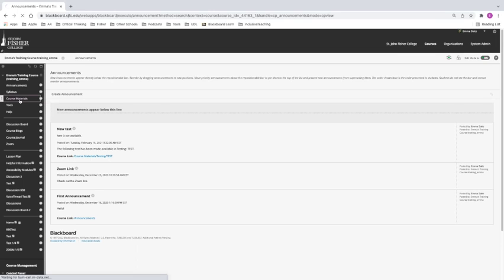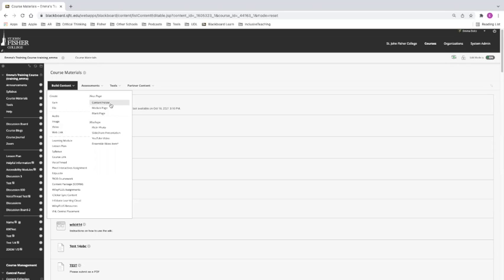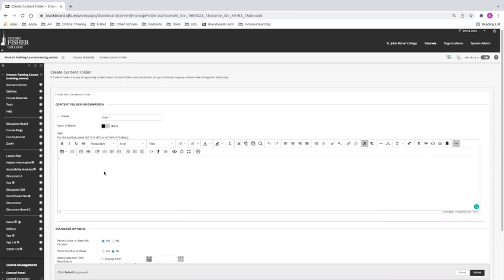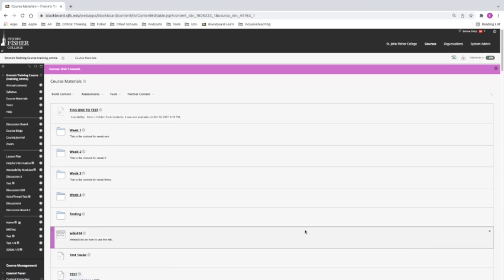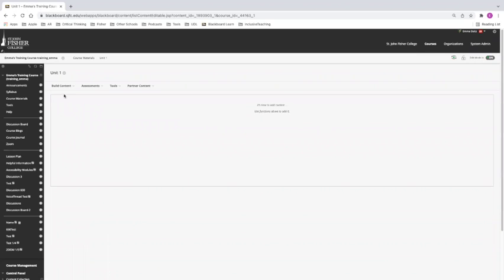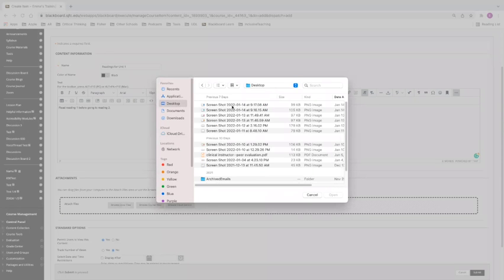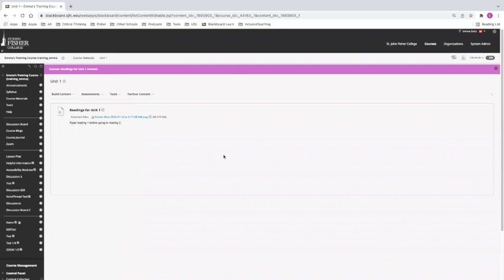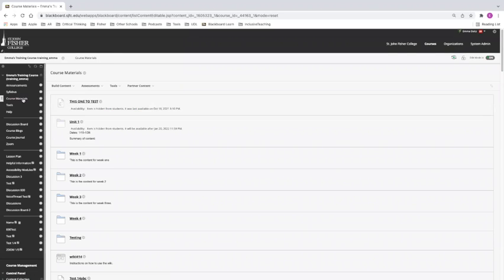Uploading Content to Blackboard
This video will show you how to upload and add content to Blackboard.